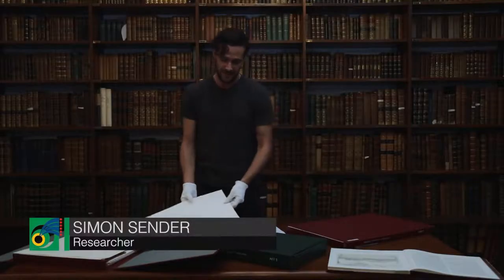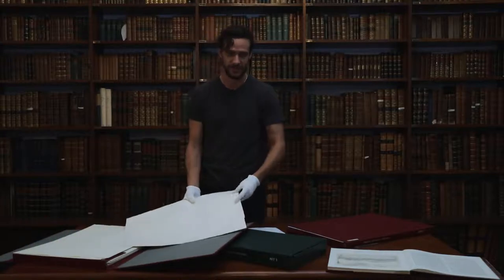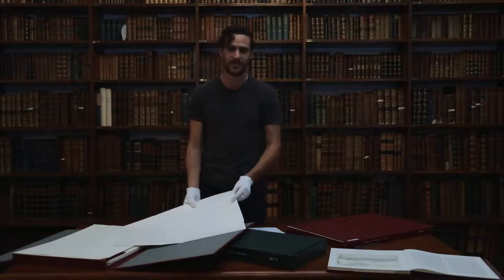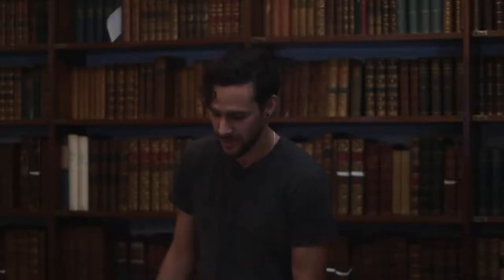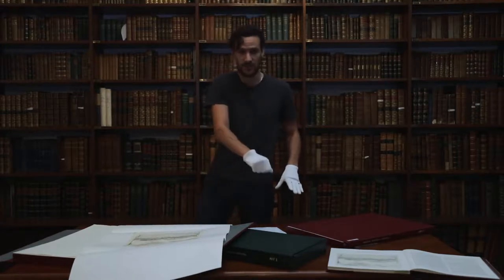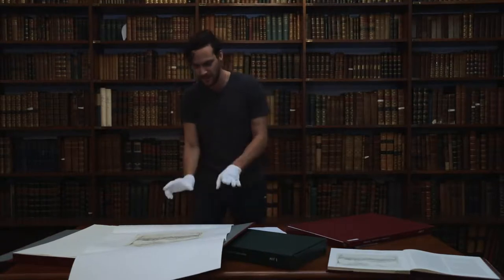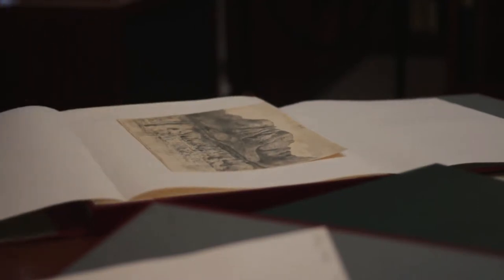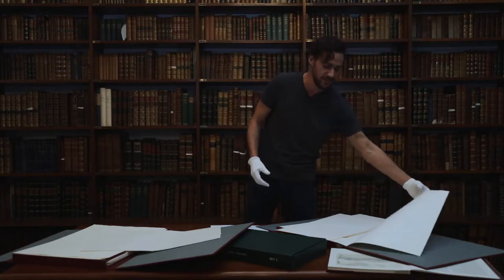Simon Sender - Sir John Hershel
Simon Sender
Researcher: "Treasure House of Knowledge: NLSA 200 Exhibition"; Historian: South African History Online (SAHO)

Sir John Herschel Drawings